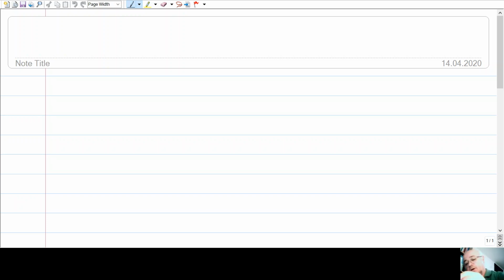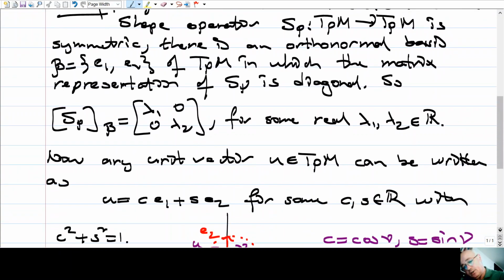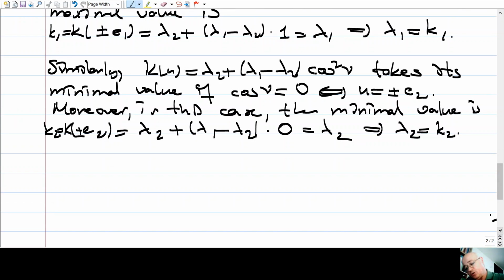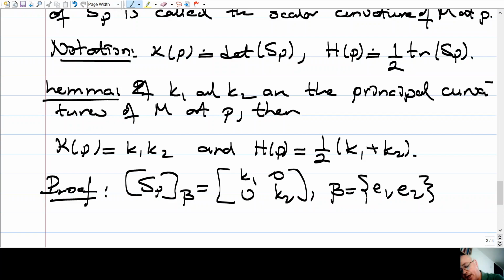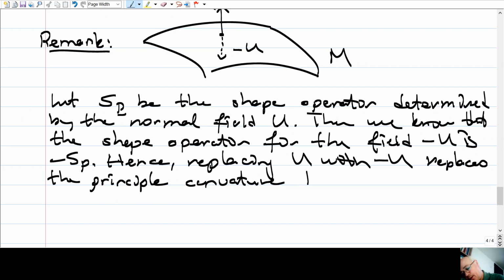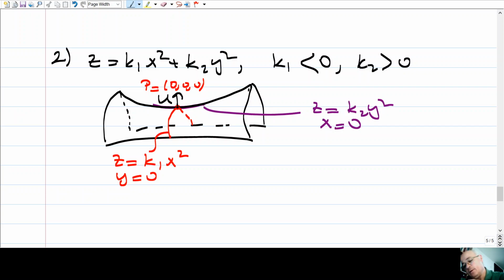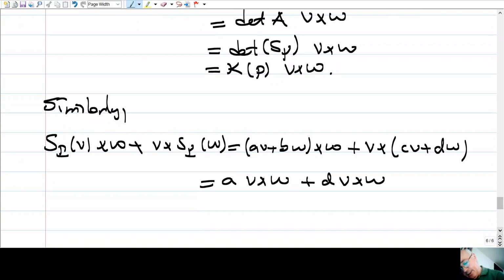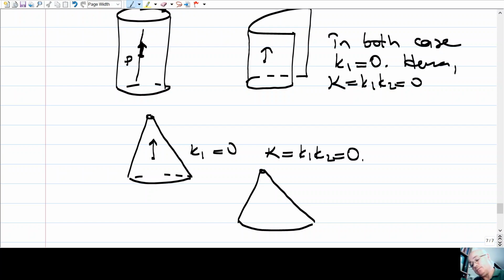Math371-6 - Differential Geometry of Curves and Surfaces